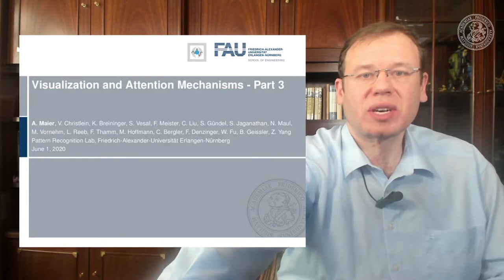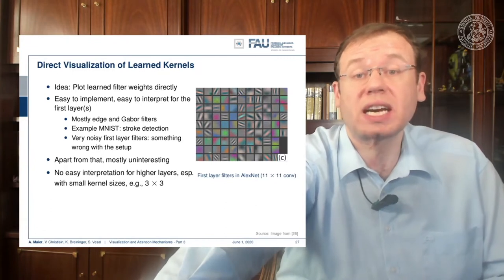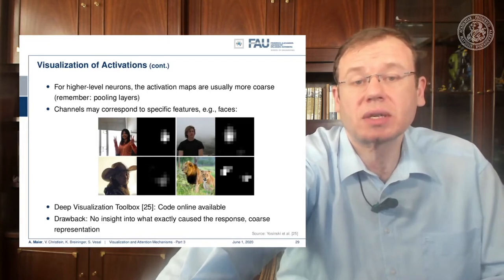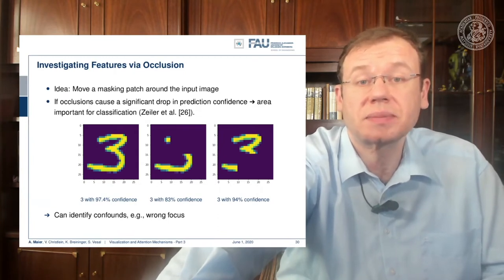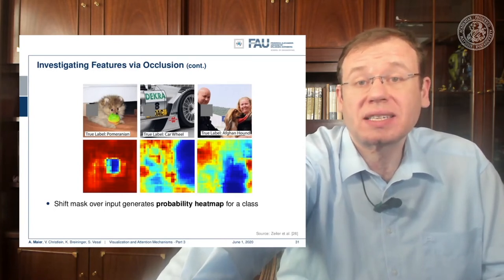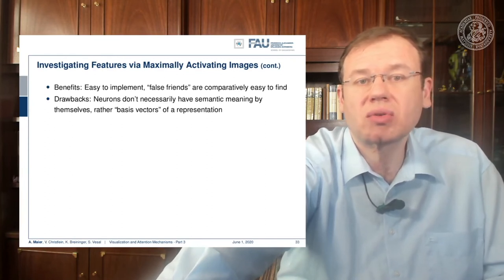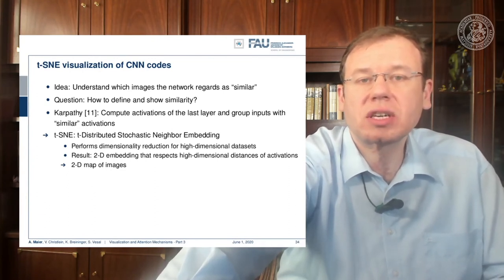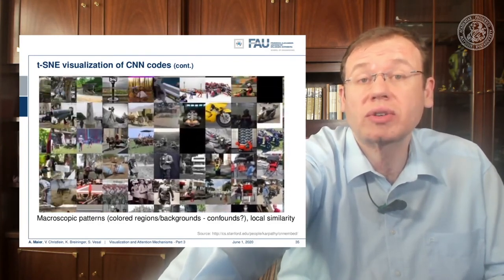Deep Learning: Visualization & Attention - Part 3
Deep Learning: Visualization - Part 3

This video shows simple visualization techniques based on lesion studies and investigating activations.

Video References:
Matrix Reloaded Scene
Material Copyrighted by Warner Bros. Inc.

Further Reading:
A gentle Introduction to Deep Learning